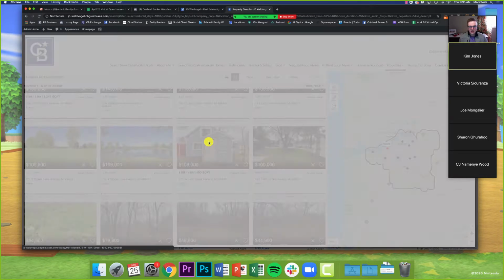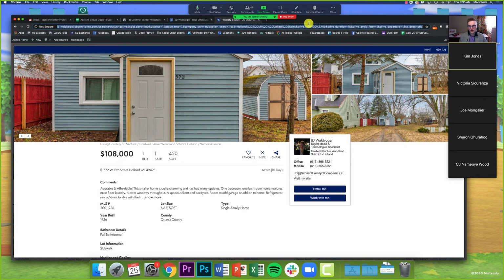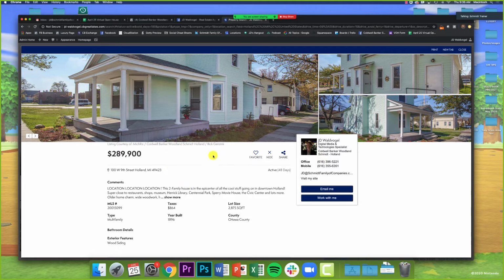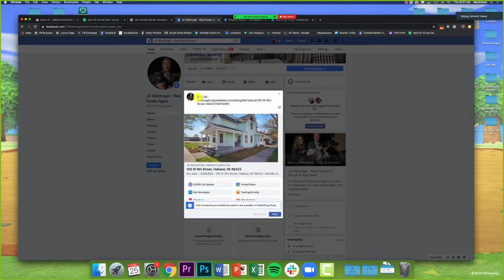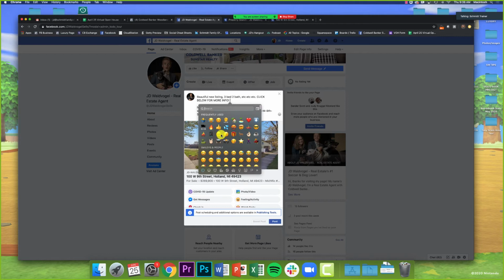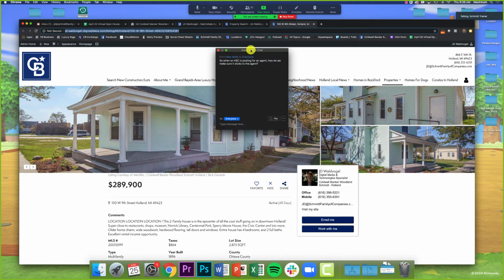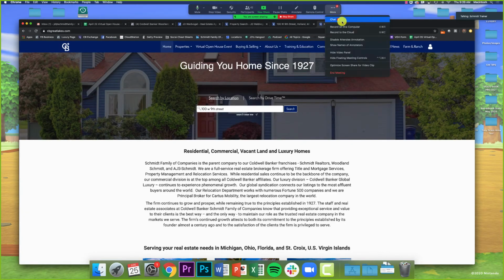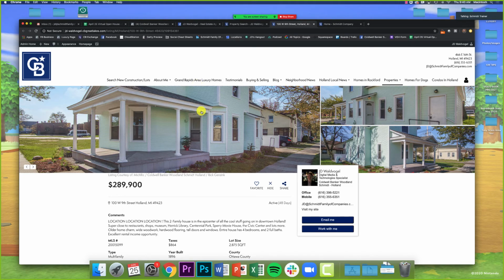Sharing Listings From Moxi - BlueSync, June 25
When sharing listings to social media, making sure you share from a branded site is imperative! Not only does it help YOU by having your branding prominently displayed, but it also allows the consumer more freedom and information.
Today, we look at how to share listings from your Moxi website to you social media! These links are beautiful, with a great consumer-friendly presentation.